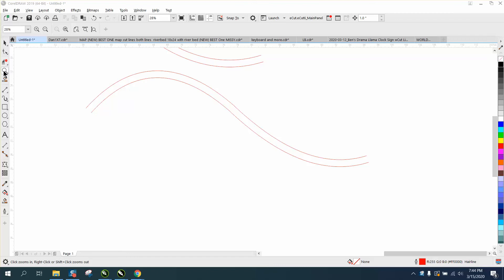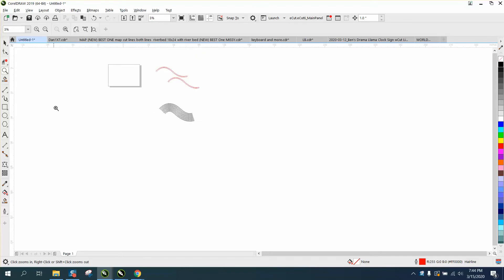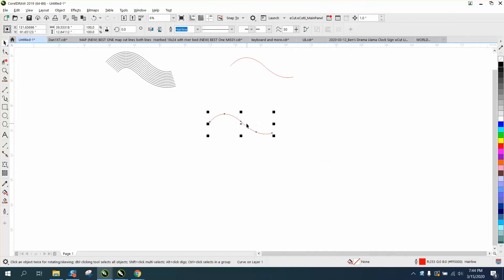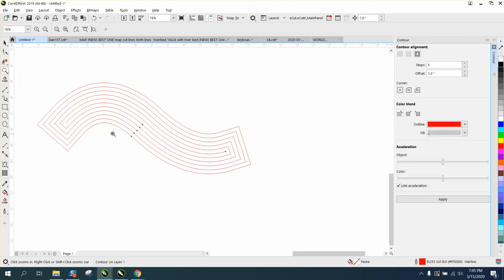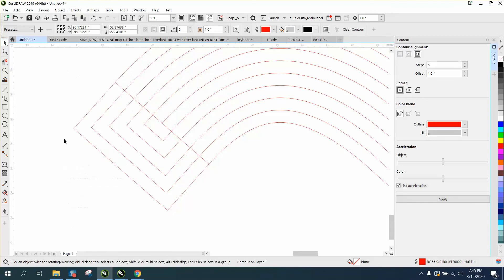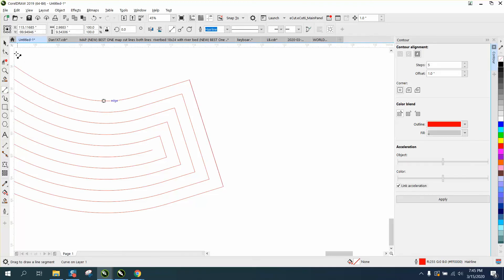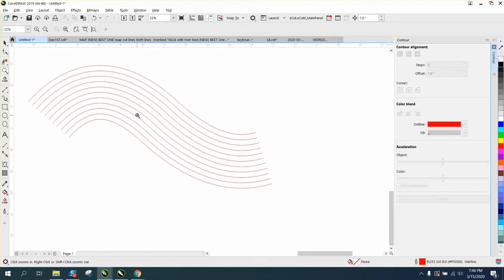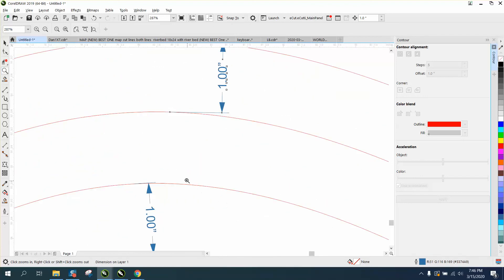Corel Draw Tips & Tricks Turn a line into a Object and why Part 2